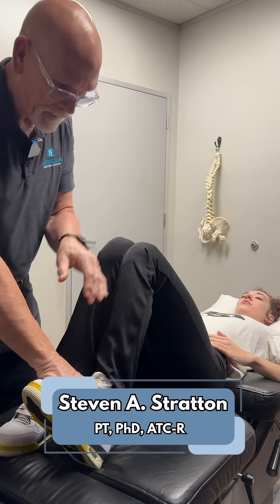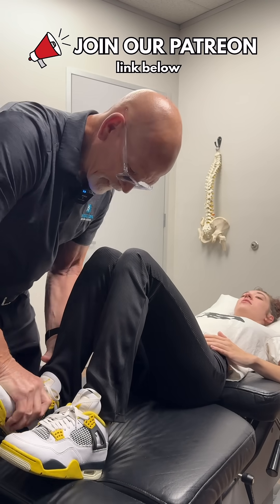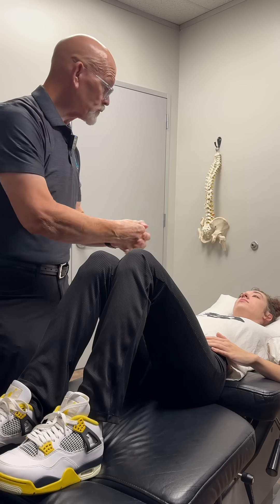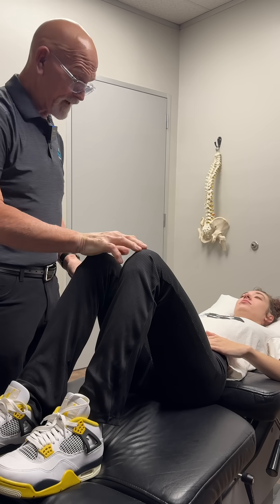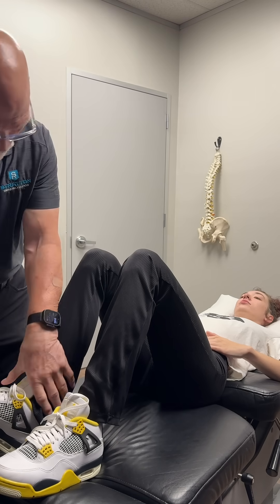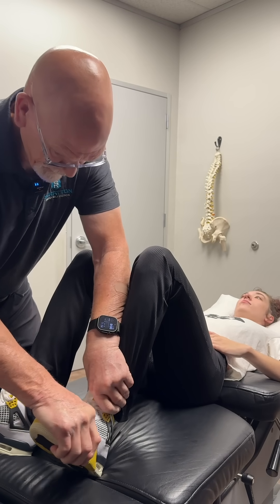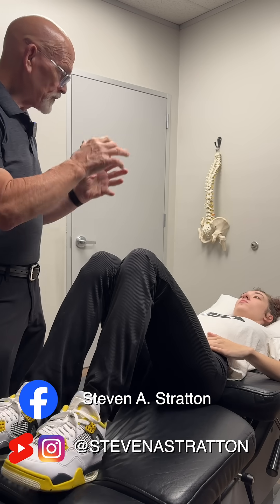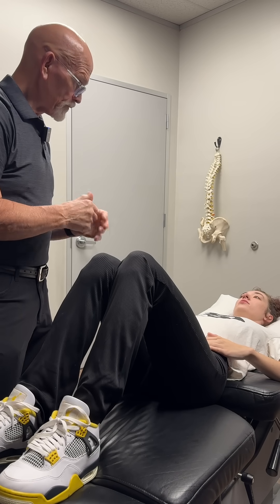We tested her strength in her heel chords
If youre a PT student or learning to be one.